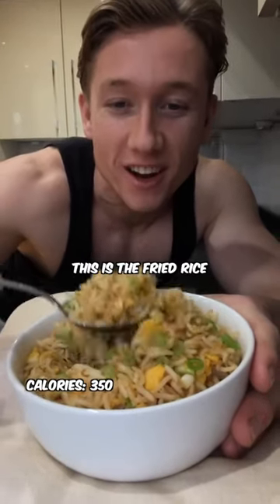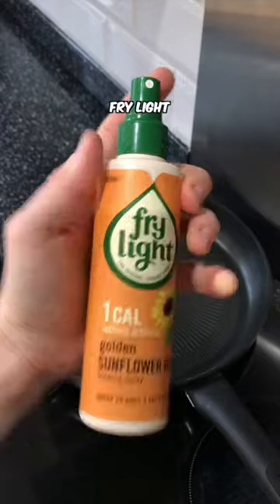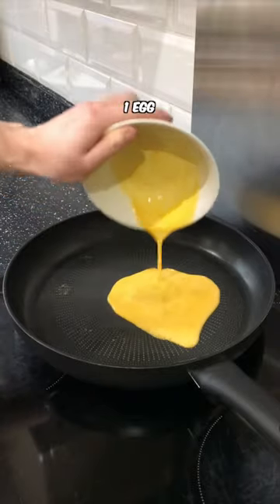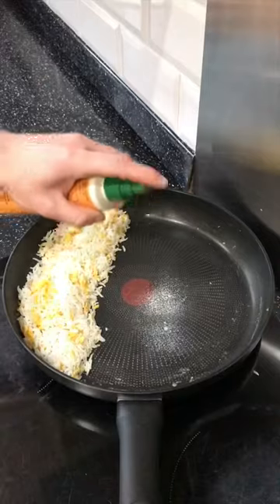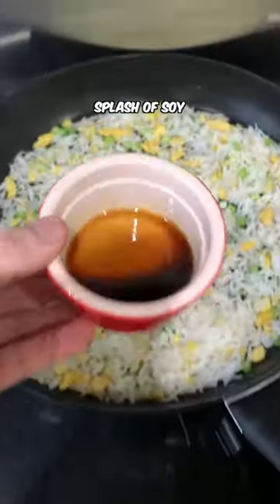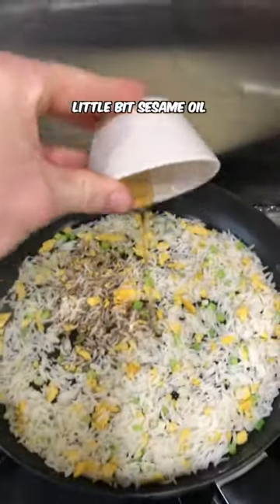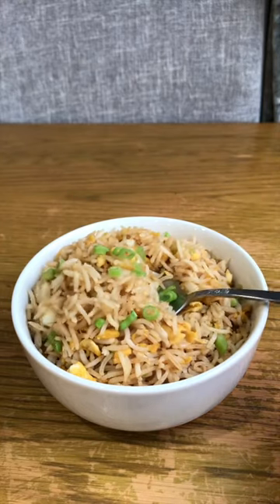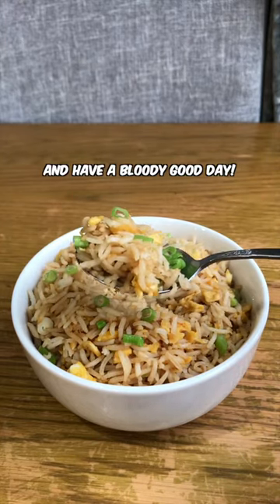Easy Low Calorie Fried Rice! 🤤